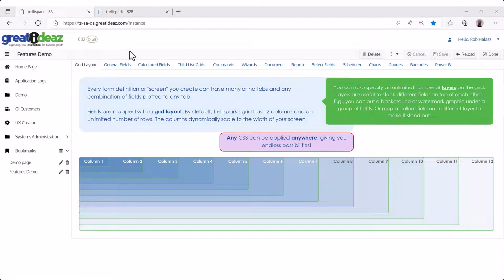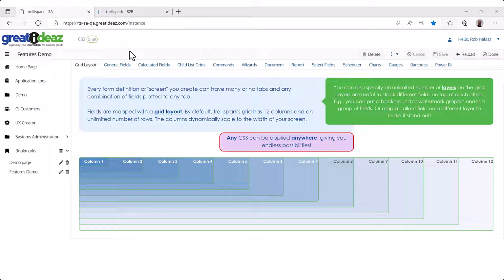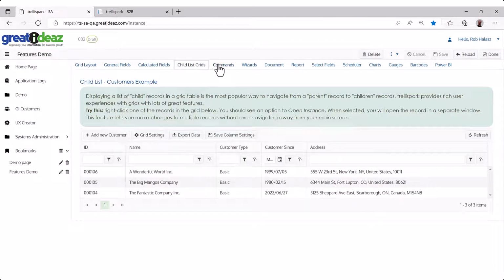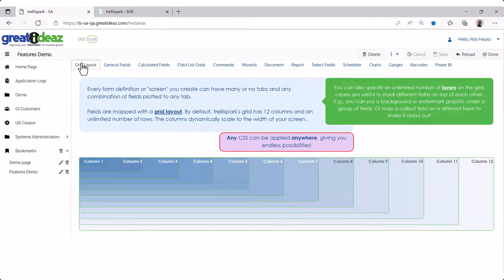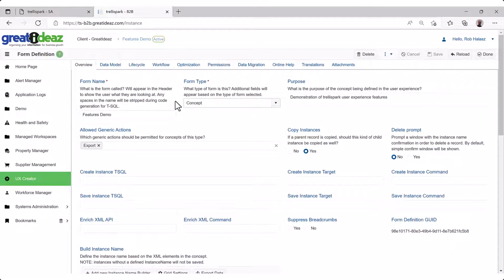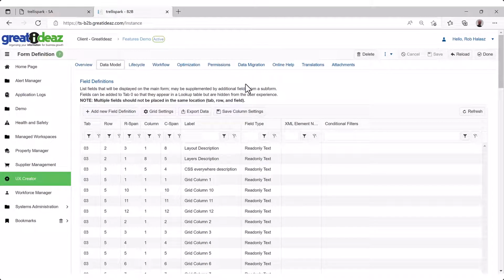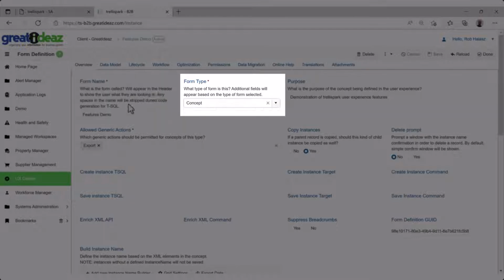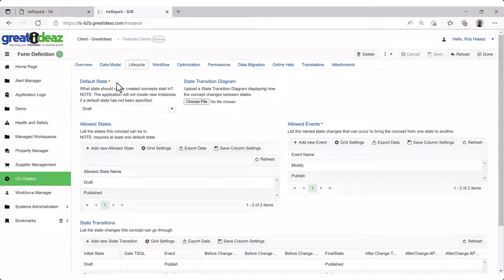2 - What is a Form Definition?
Learn about the basic concepts of what a Form Definition is in trellispark.

Like our video? Please hit the "Like" button :-)